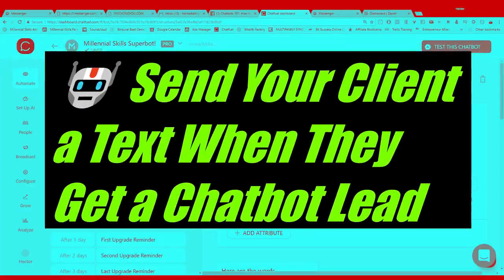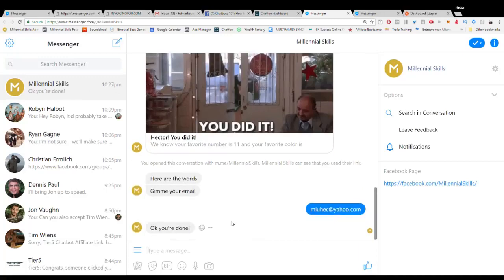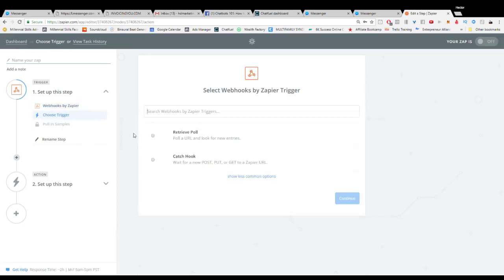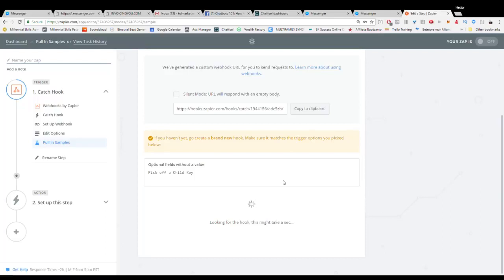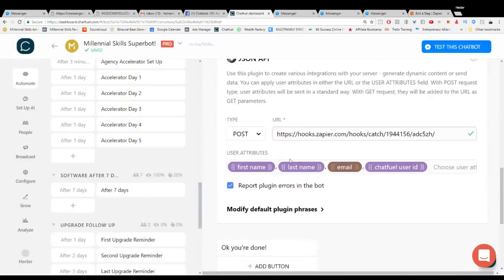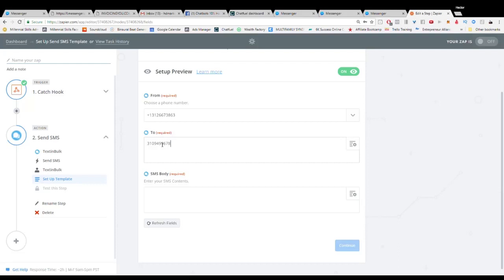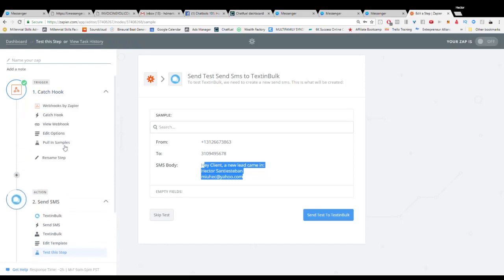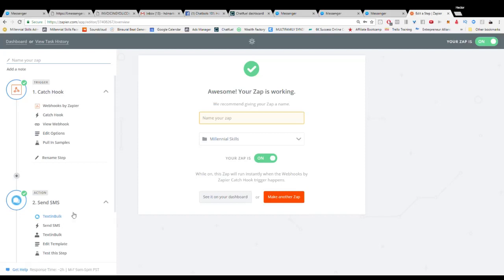Send SMS Messages With Your Chatbot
Learn how to Send SMS Messages With Your Chatbot

Okay, so let's say that we want to to get a text message every time a lead came in or we wanted to send a text message to our clients. Every time we a lead came in to the Chat Bot, let's show you how to do that. So we're actually going to do that through a chat fuel here and we're going to request the user's email and then what we're gonna do is we're going to send that off to Zapier via a Jason Api. Now let's go through and we'll quickly just test this because you'll want to make sure that you test it so that you can send the information out and so it'll say, give me your email and then it'll say, okay, great. We are done. Now we can go back here and we've actually done this and here in chapter you'll. You'll want to make sure that you use adjacent Api and you'll also want to make sure that you send all the appropriate attributes that you need to use in Zapier.

So if you need the customers a phone number, obviously ask for the customers or subscribers phone number if you want to send them a message after they come in to the chat Bot. Now here in Zapier we're going to use a tool called web hooks. And you're going to see that. We're going to use this tool called catch hook. Now we're going to click save and continue. We're going to skip, or we're just going to continue past this step. We're not going to do anything. You'll notice it says we've generated a custom web book url for you to send requests too.

So right now it's going through and it's actually looking for the, uh, for the information. So that's why you want to make sure that you owe. So we needed to test it with this new, with this new url. So let's go through and let's test that again and you want to make sure that the web hook has all the information. So it says, give me your email and we're going to go through it again. Okay, we're done. And you'll notice now we're going to hop back in. There it is. There's our web book, there's my name, there's my user id and there's my email and those are all the things that I actually asked for down there.

[00:01] let's say that we want to to get a text message every time a lead came in or we wanted to send a text message to our clients. Every time we a lead came in to the Chat Bot

[00:46] You'll want to make sure that you use JSON API and you'll also want to make sure that you send all the appropriate attributes that you need to use in Zapier.

[01:10] in Zapier we're going to use a tool called web hooks. And you're going to see that. We're going to use this tool called catch hook.

[02:33] So now from here we can do anything and what we like to use is we do go in here and we use texts in bulk and texting book is actually a service.

[03:44] every time someone comes through here and actually submits all their information will then they're actually going to send an email with the name of that person and their email address as well.

[04:13] we can have the auto-responders already taken, you know, take over, um, as opposed to Zapier's normal functions and features.

[04:39] we will continue to bring you more helpful videos. All right, hope you're having an amazing day and a key building key button.